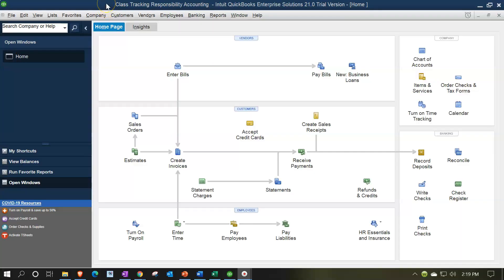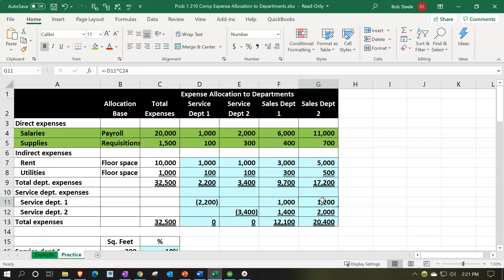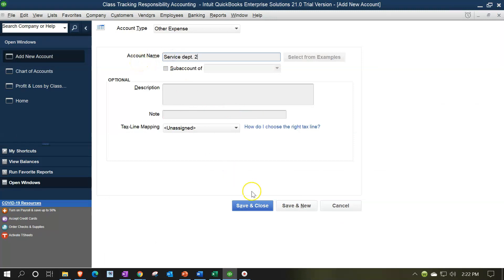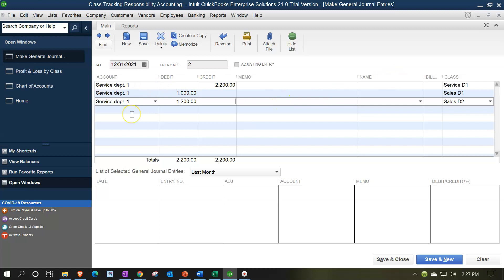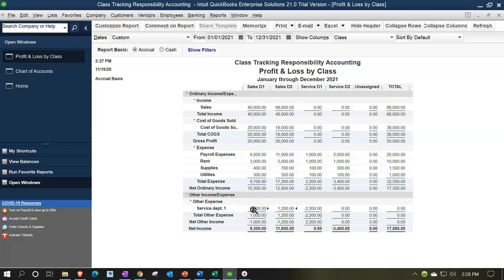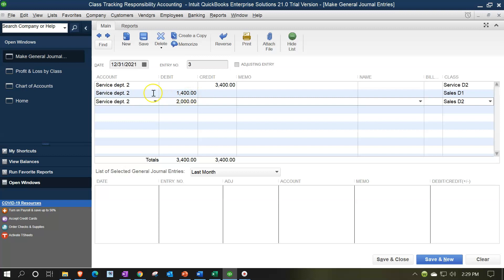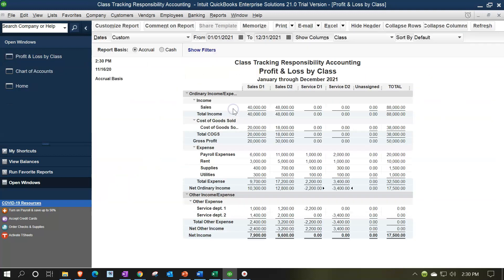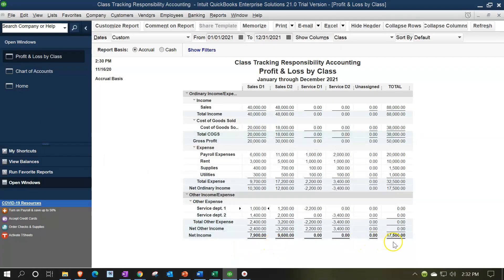Allocate Service Center Expenses to Revenue Centers – Method 2 1145 QuickBooks Enterprise 2021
Allocate Service Center Expenses to Revenue Centers – Method 2
QuickBooks Enterprise 2021